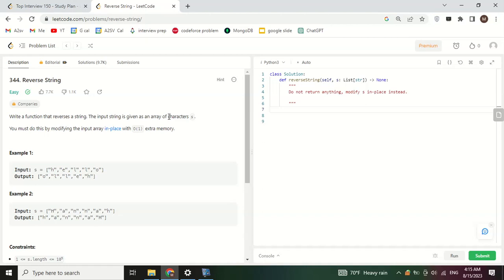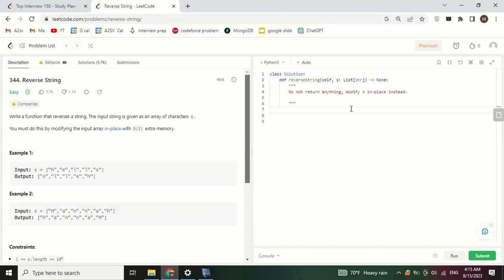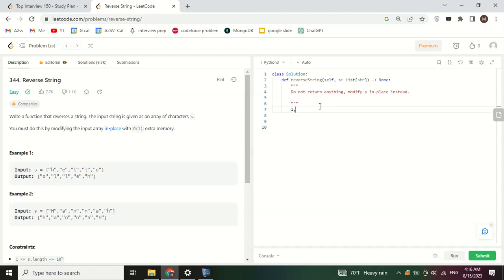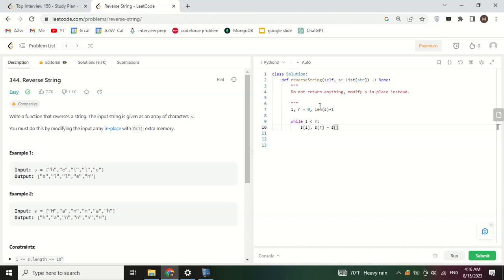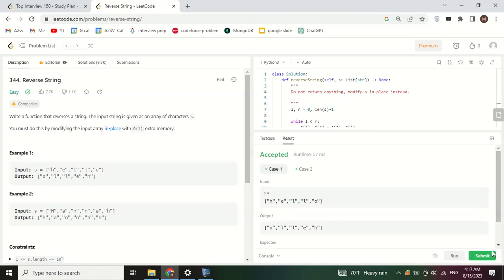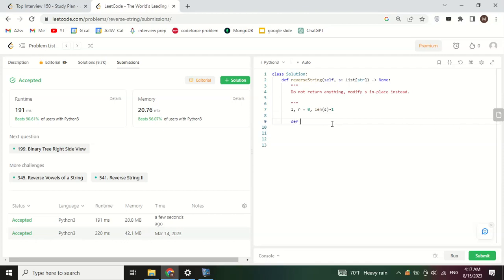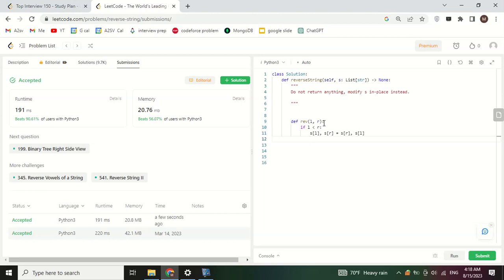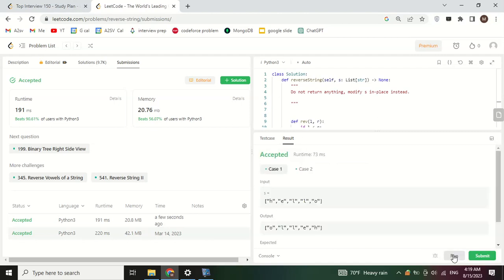344. Reverse String leetcode 2023 easy python solution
344. Reverse String leetcode 2023 easy
344. Reverse String leetcode 2023 easy